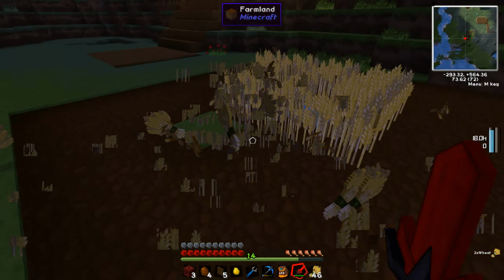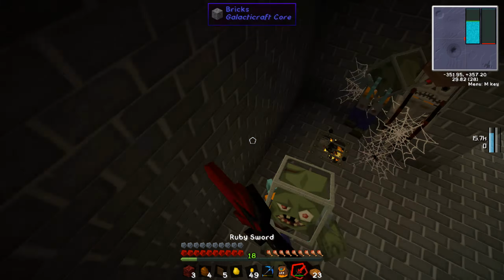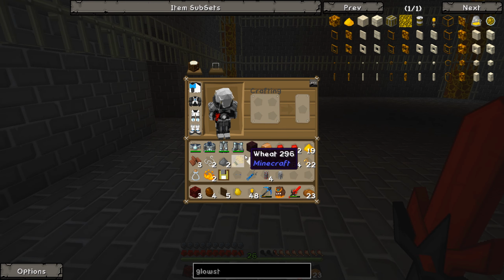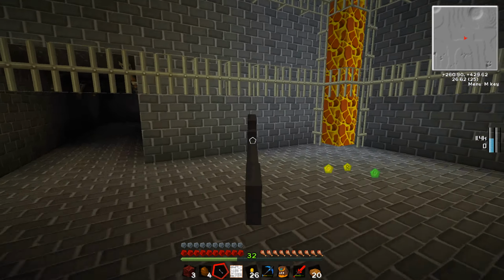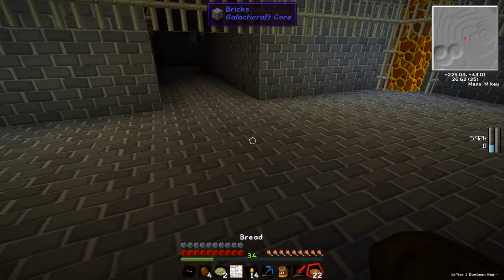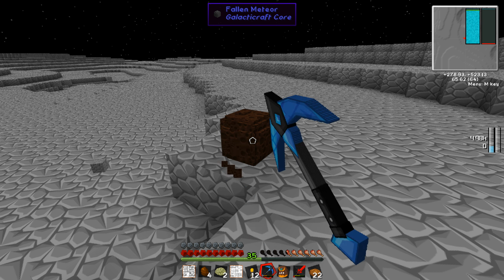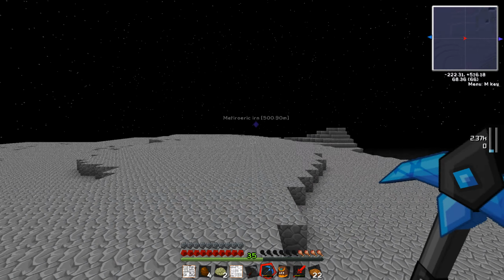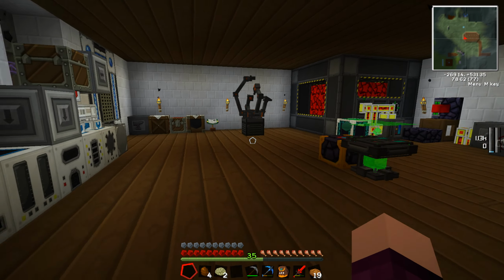Tekkit: 30 Days To Mars - Day 18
Today we're back in the world of Tekkit to embark on a quest, a challenge, to get to the moon in 30 days! Can we do it? Is It possible? Who knows, we'll try anyway. =D

Please Like/Fav for more Tekkit! It helps a lot.
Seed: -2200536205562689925